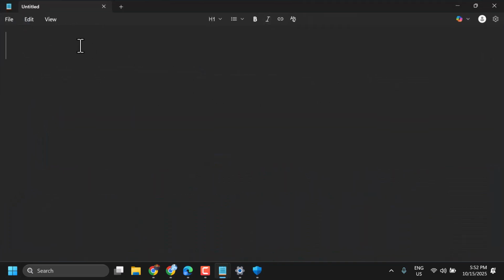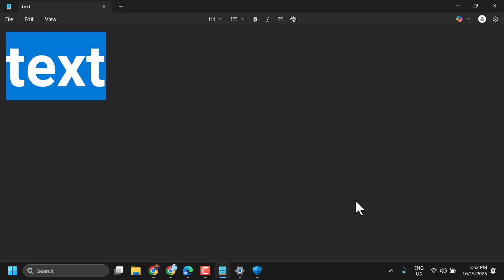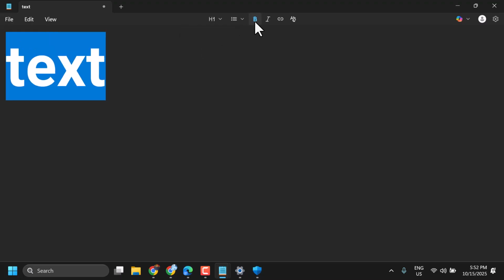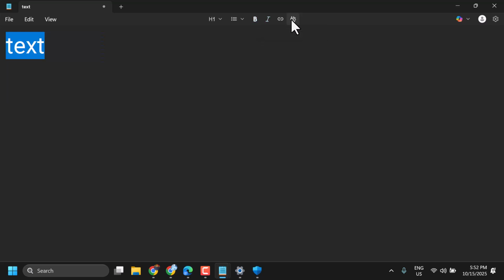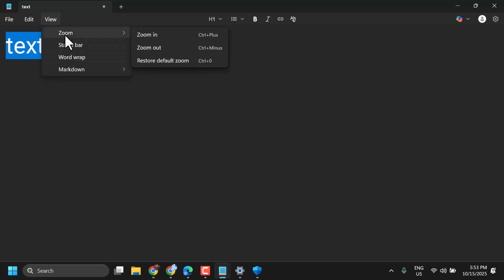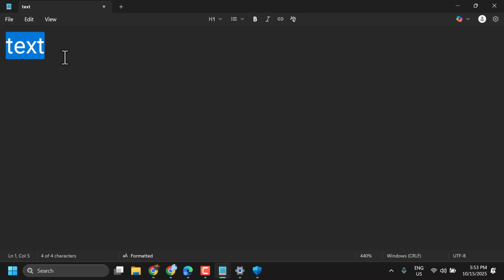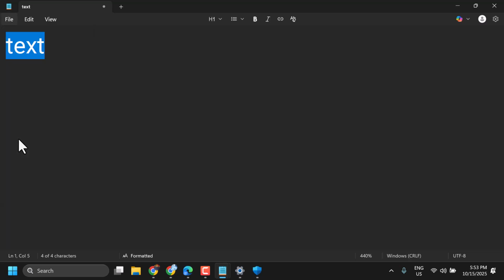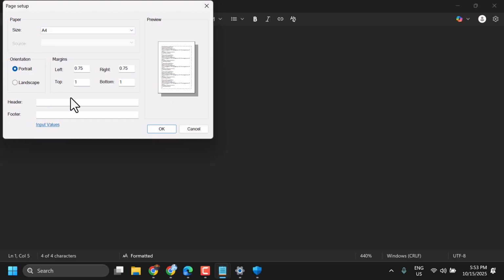How to create a Notepad file